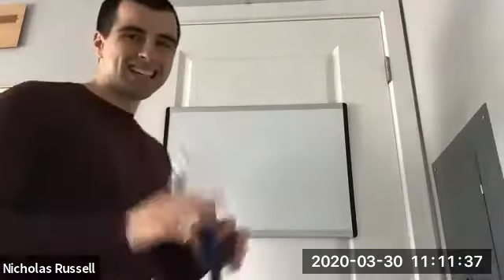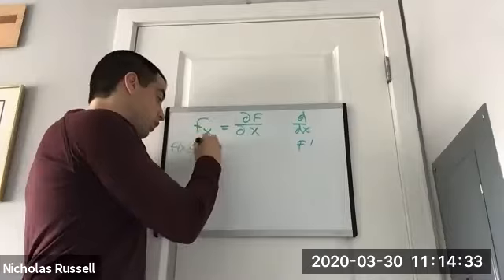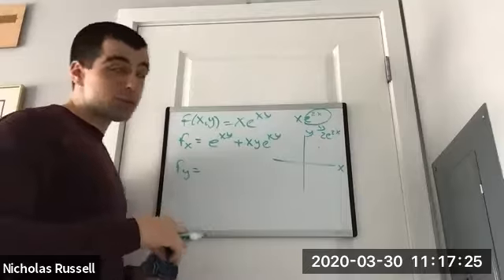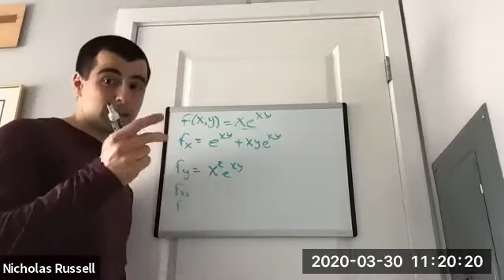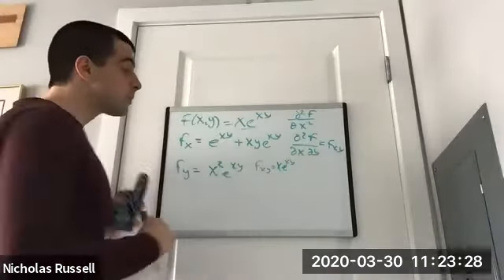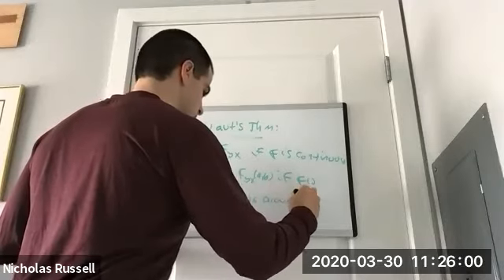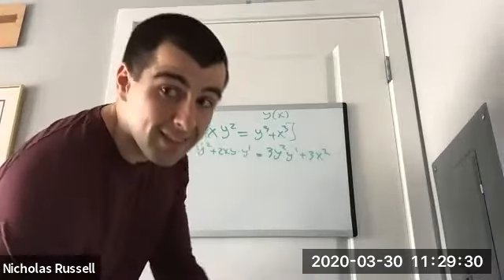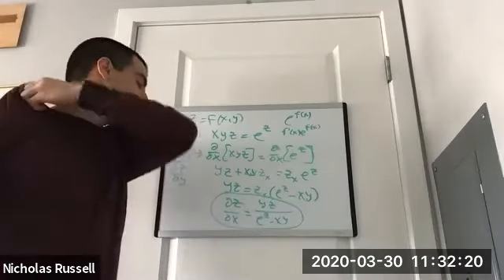Calculus III, Section 14.3: Partial Derivatives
In this video, we discuss the basics of partial derivatives of multivariable functions: what they are physically, how to calculate them, Clairaut's Theorem, and implicit differentiation.